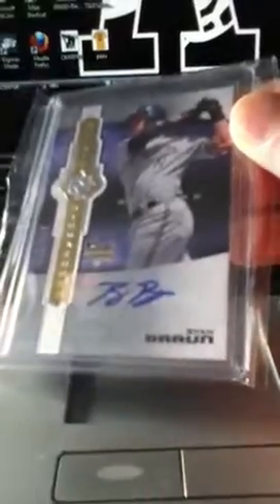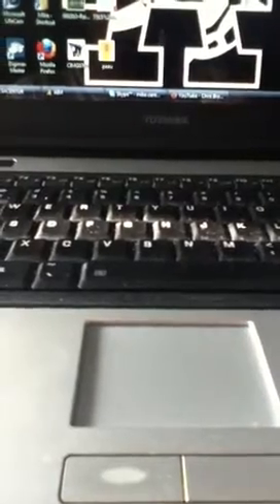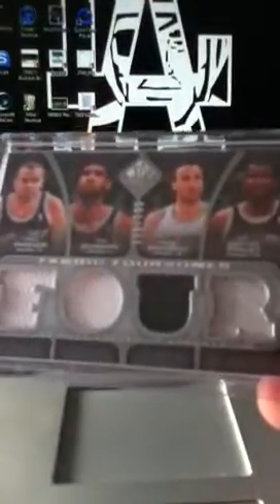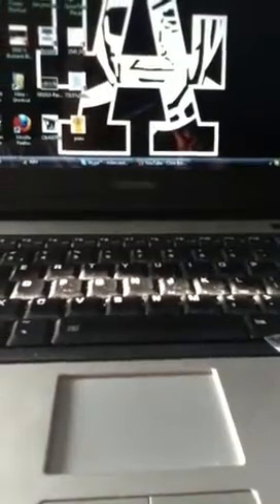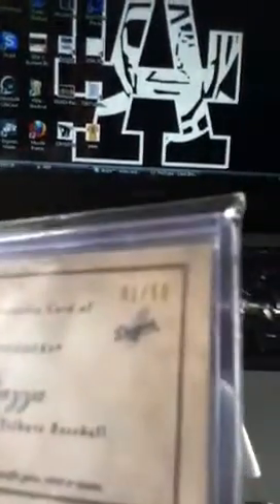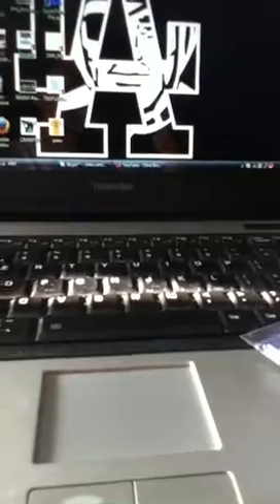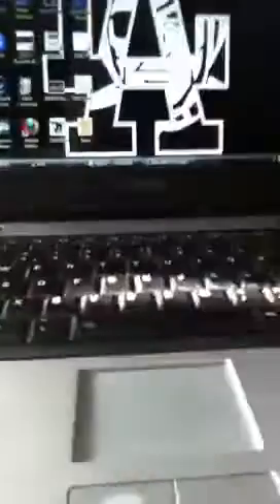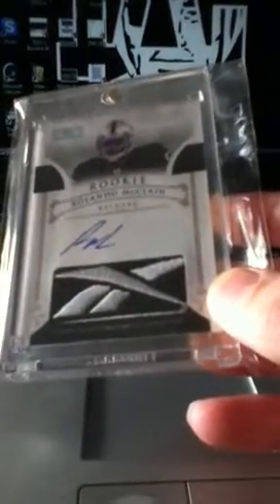Box breaks, pc pickups, McClain mojo